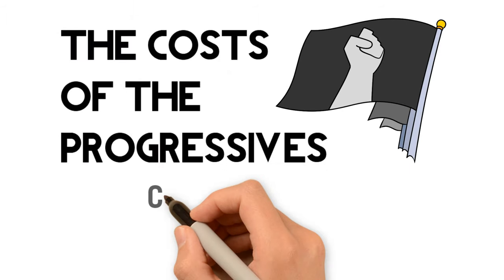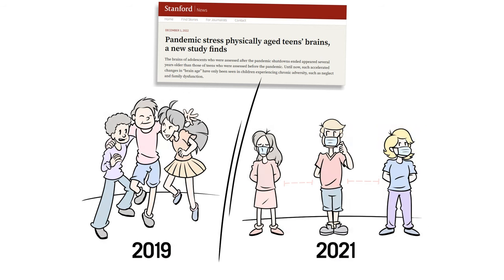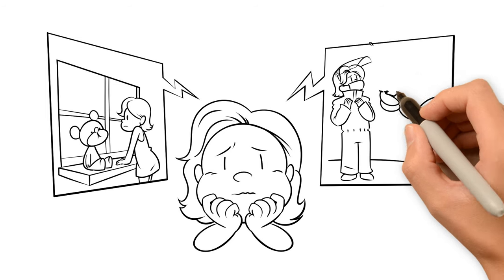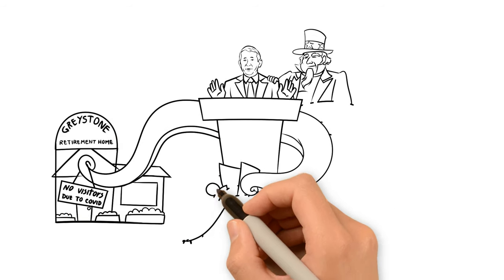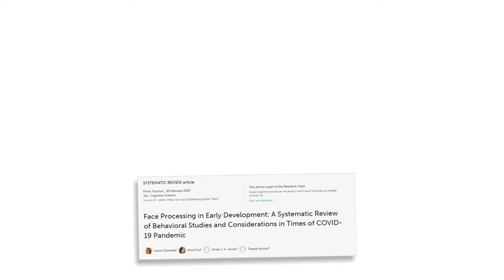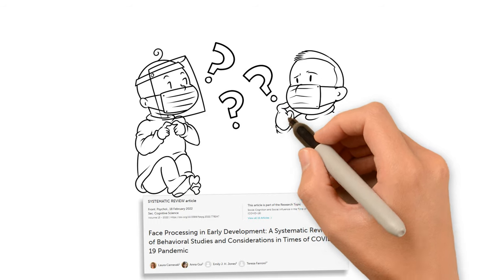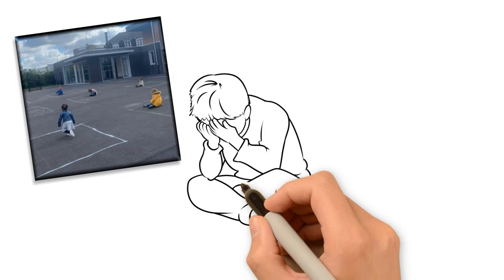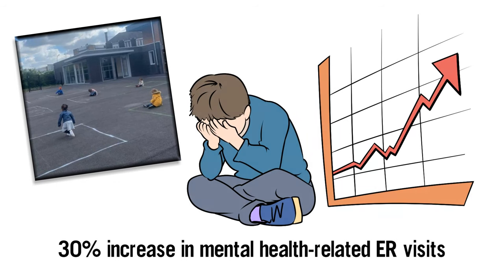COVID Lockdowns and One-Size-Fits-All Policies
In December 2022, the scientific journal Biological Psychiatry published a study that compared adolescent brain scans before and after the COVID-19 pandemic. Teenagers scanned after the pandemic showed reduced cortical thickness, larger hippocampal and amygdala volume, and greater brain aging than those scanned before COVID.

This kind of adolescent brain development, the study noted, was typically associated with “exposure to early life adversity, including violence, neglect, and family dysfunction.” The post-COVID scans showed something new. “As a result of social isolation and distancing during the shutdown,” the study concludes, “virtually all youth experienced adversity in the form of significant departures from their normal routines.”

Early into the COVID-19 outbreak, it was clear that unless somebody was immunocompromised, age was the primary determinant in the risk of severe health complications from the virus, yet for many policymakers, the country needed a one-size-fits-all solution, with no regard to individual circumstances. Prudent policy for a seventy-year-old with respiratory problems, the thinking went, was equally necessary for a healthy family of eight.

The efficacy of masking and isolation mandates remains a matter of controversy, but their unintended consequences are becoming increasingly clear, as more studies come out documenting the harmful effects they had on childhood development.

In 2022, the journal Frontiers in Psychology published an article exploring the implications of masks on infants. “Human faces convey critical information for the development of social cognition,” the authors explained, but “with masks, the facial cues available to the infant are impoverished.” Other studies have documented the consequences. Columbia University researchers found that “babies born during the pandemic showed reduced motor and social-emotional development compared to pre-pandemic babies,” for example, and the medical journal Contemporary Pediatrics reported that pediatric speech disorders more than doubled.

The deleterious effects of isolation mandates on schoolchildren were made visible by a viral photograph of French preschoolers sitting alone in chalk squares during playtime. Numerous studies have since confirmed that children exhibited increased rates of depression, anxiety, and indignation due to the lockdowns. The CDC reported that mental-health related emergency room visits for adolescents had increased by more than thirty percent between 2019 and 2020. Other students have documented the dramatic spike in teenage substance abuse as a coping mechanism while in isolation.

We are still discovering the damage that masking and lockdown mandates subjected children to, which provides a bleak lesson about the dangers of replacing individual autonomy with one-size-fits-all policies in times of crisis. Can you trust even the most expert bureaucrat to design policies that are appropriate for the unique circumstances of your household, or does it make more sense to make your own decisions about what’s best for you and your family?